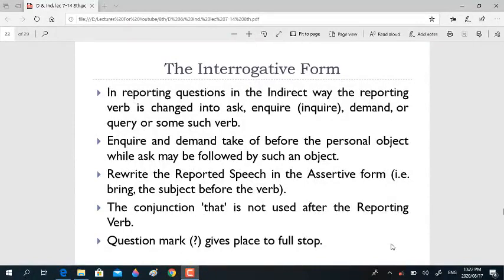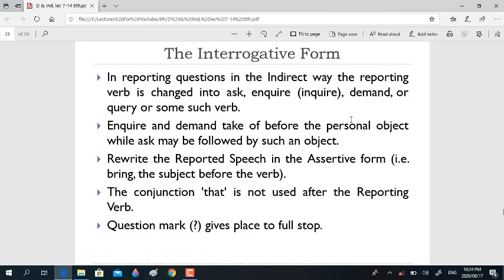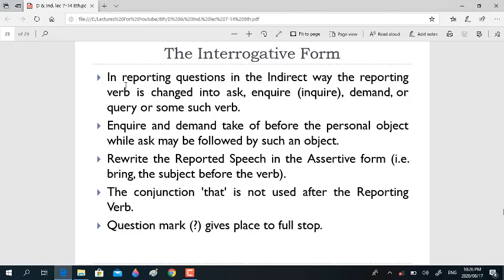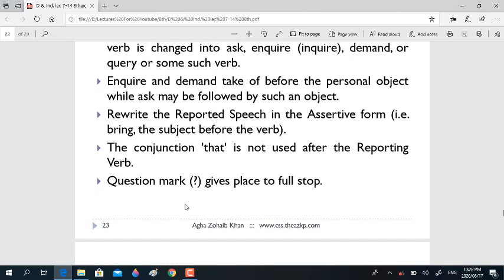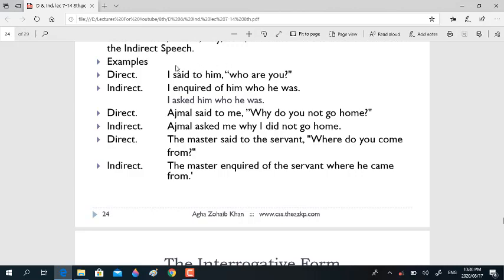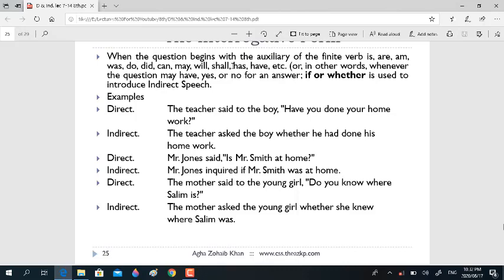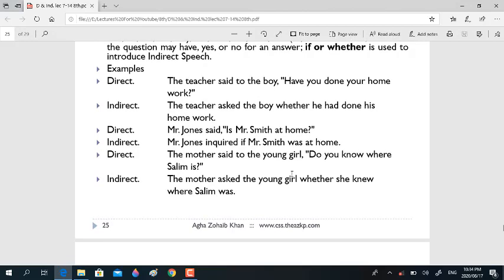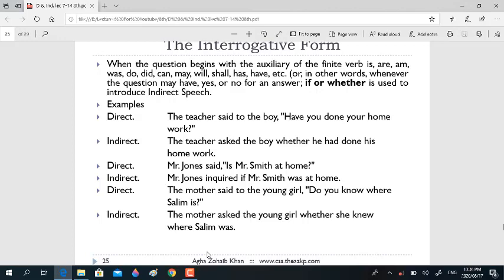ENGLISH CLASS 8th LECTURE 31